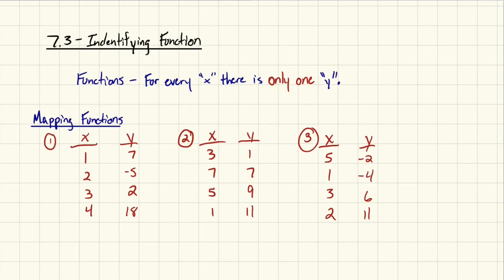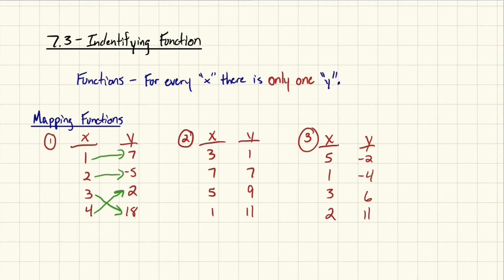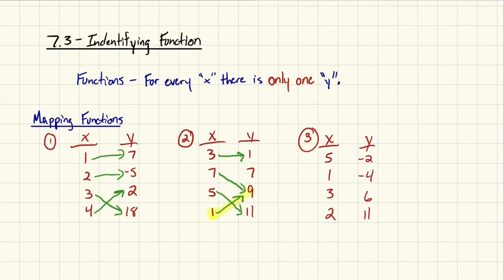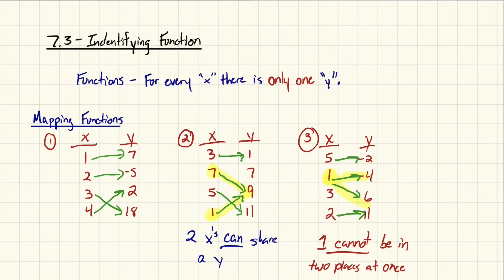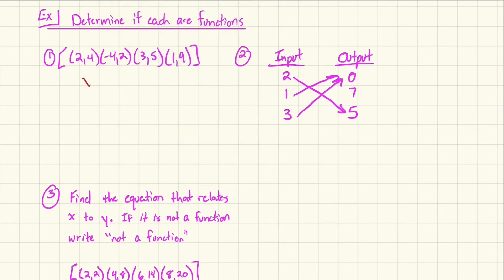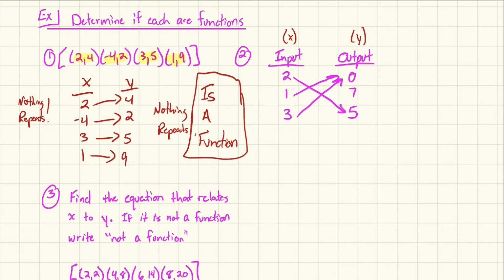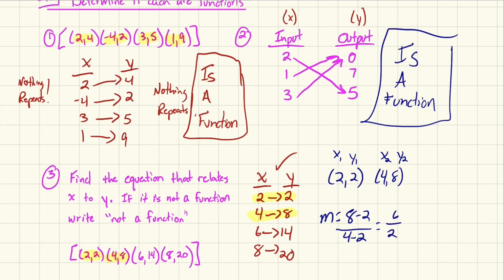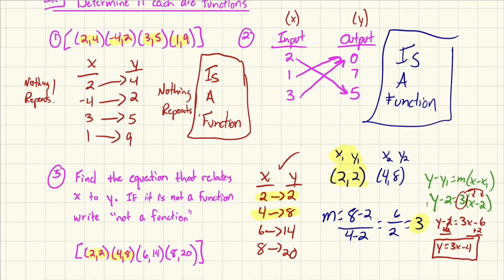Math 099 - Lesson 7.3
0:00 - Introduction
1:07 - Mapping Functions
7:01 - Examples